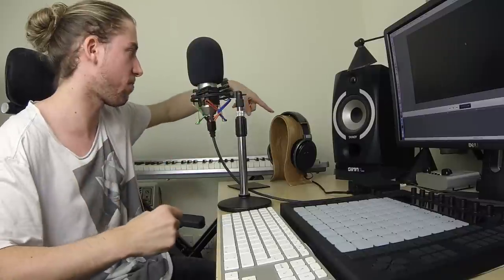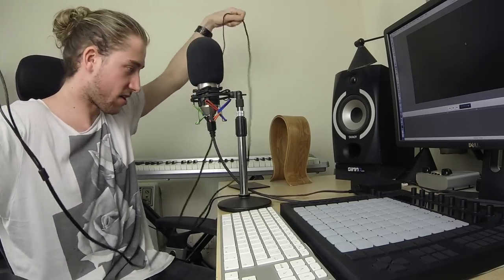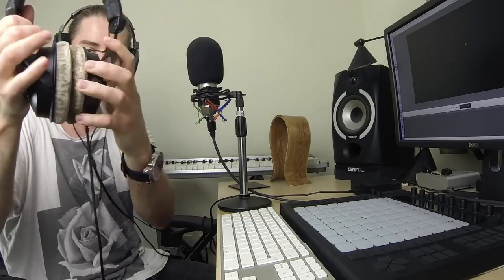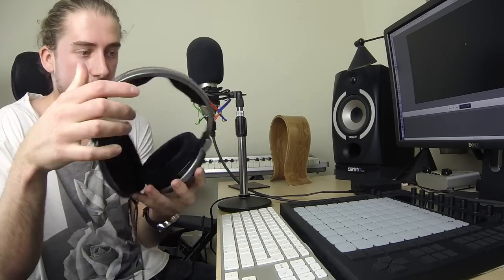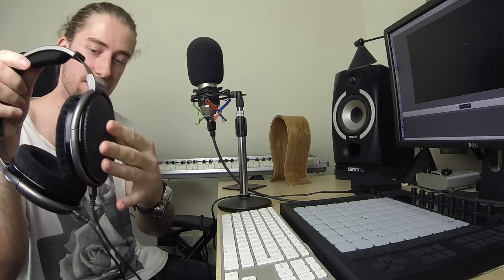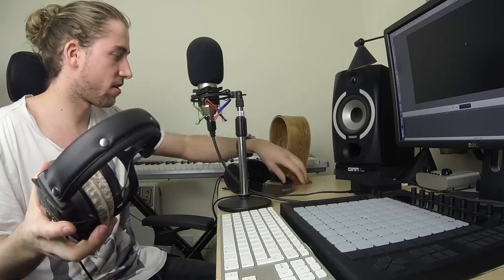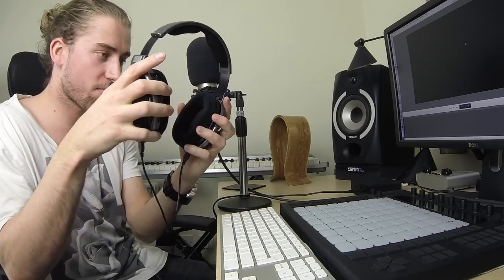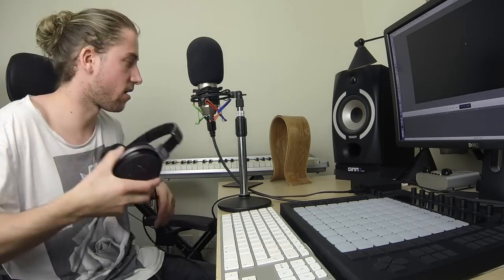Sennheiser HD650 First Impressions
Sennheiser HD650